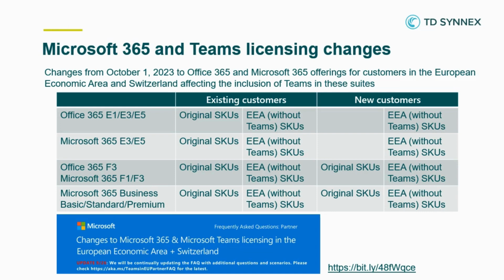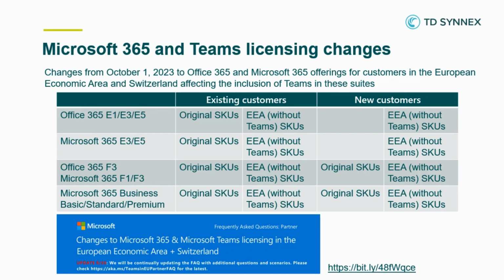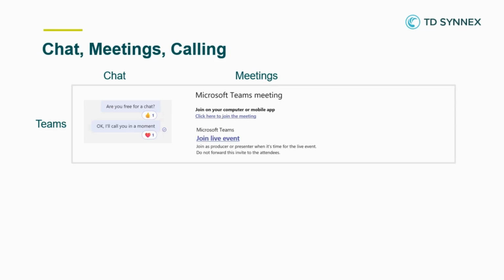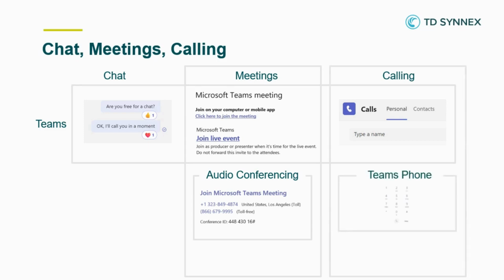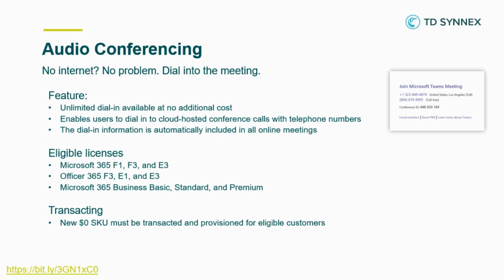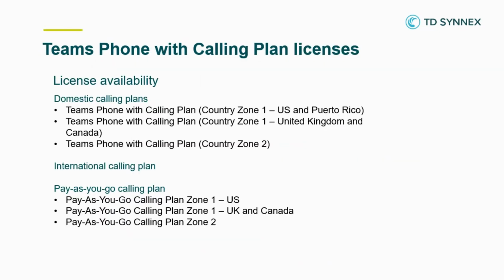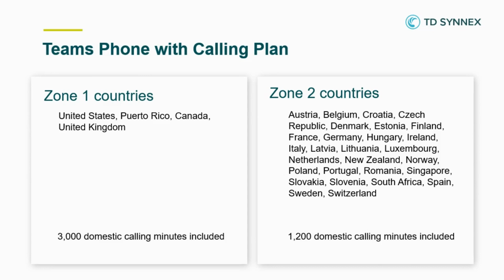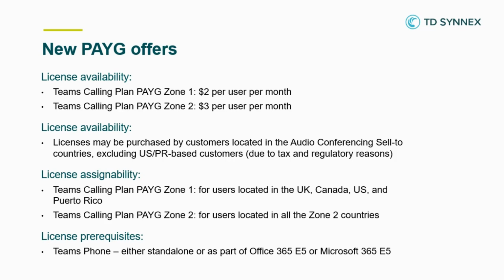Licensing Microsoft Teams